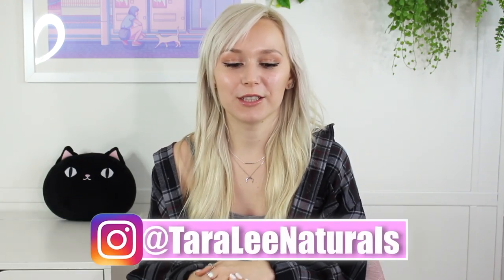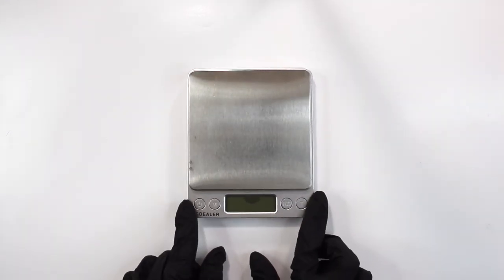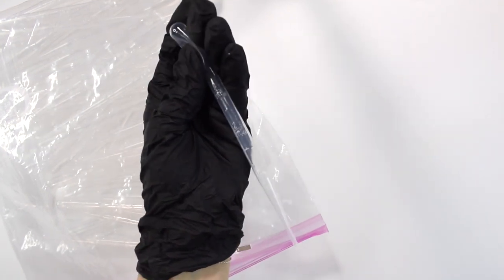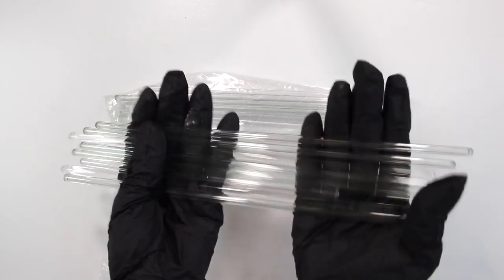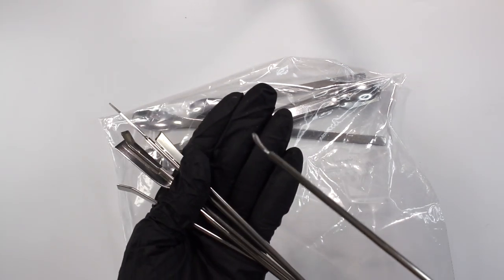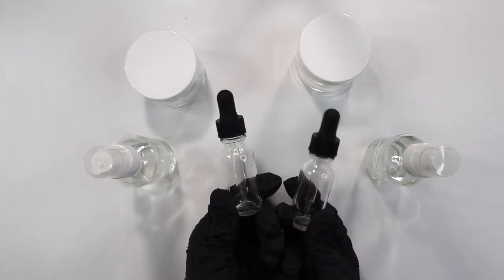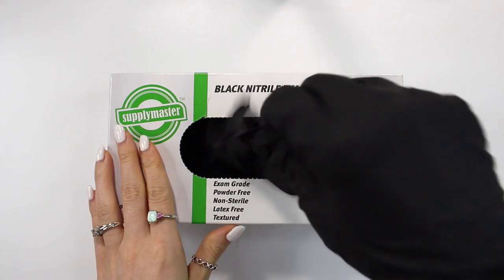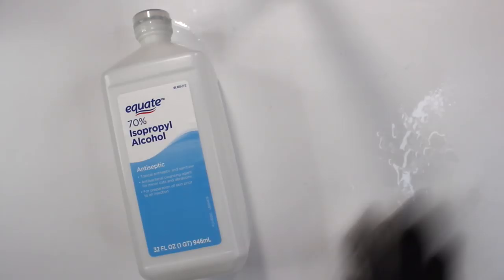Equipment & Sanitation Formulating Cosmetics - Formulating for Beginners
Equipment needed to formulating Cosmetics. Sanitizing Equipment for Formulating skincare products

TIME STAMPS;
1:22 - Equipment & Sanitation
Equipment Items
1:42 - Digital Scale
2:20 - Pipetts
2:52 - Beakers
3:13 - Glass stirring rods
4:16 - Lab equipment metal scoops
4:46 - mixer & immersion blender
5:32 - mini mixer (high sheer)
6:09 - stove top / single burner
6:32 - bottles and containers
7:14 - organizing and storage
14:06 - temperature gun
Sanitation
8:57 - importance of good sanitary practice
9:21 - wash hands, hair net, lint roll
9:53 - safety glasses
10:17 - apron or lab coat
10:32 - mask & respirator
11:49 - before I start formulating
14:34 - using bleach to sanitize
15:30 - Patreon Shout Outs

WHERE TO PURCHASE ITEMS I MENTIONED;
▸ Stainless Steel Work Table
▸ Mini Mixer
▸ Single Burner